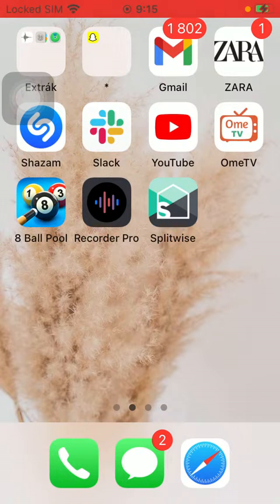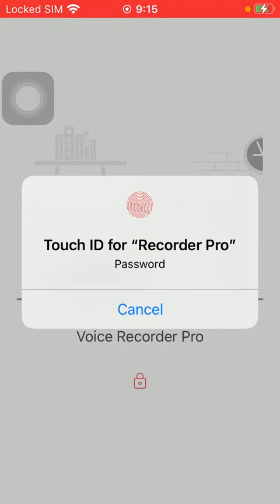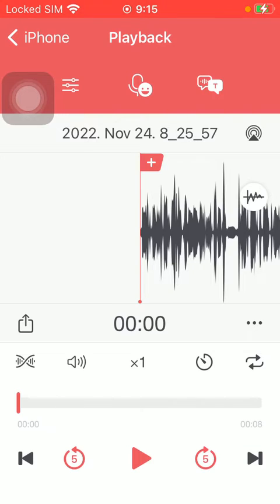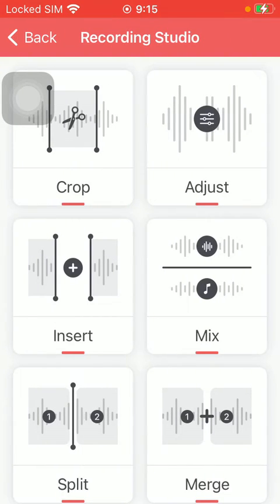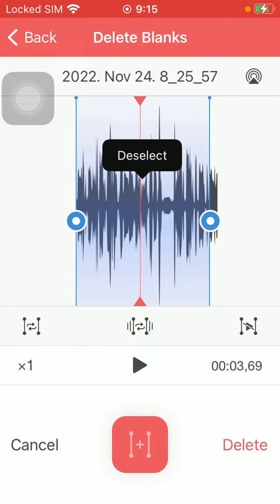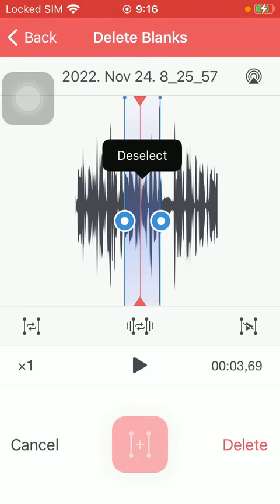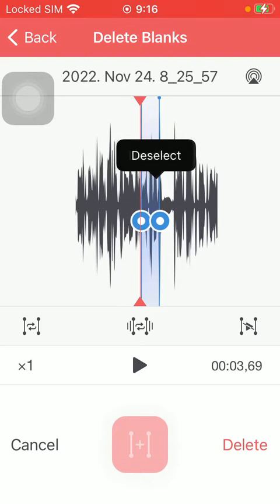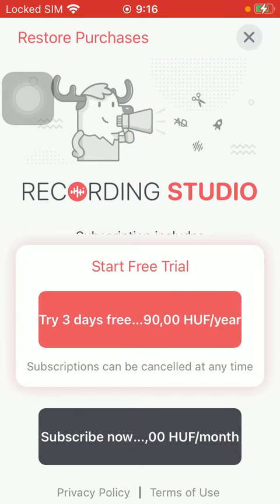How to delete blanks from your audio recording on Voice Recorder & Memos Pro?